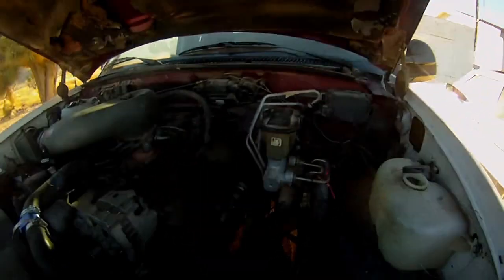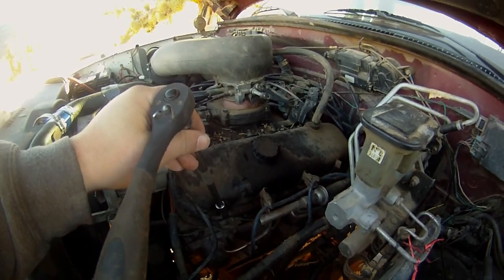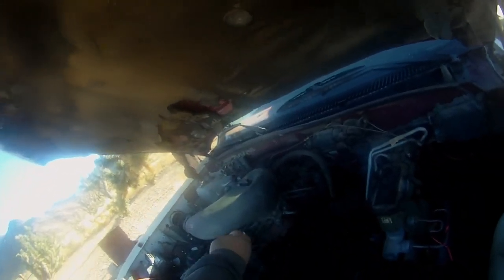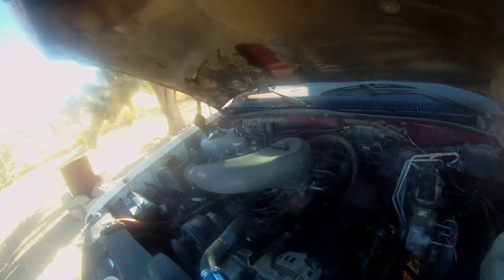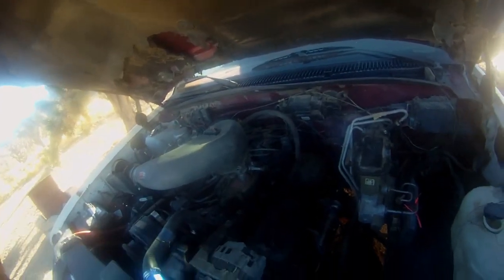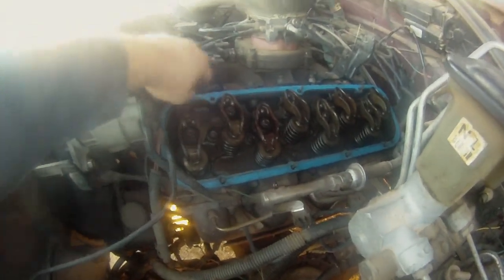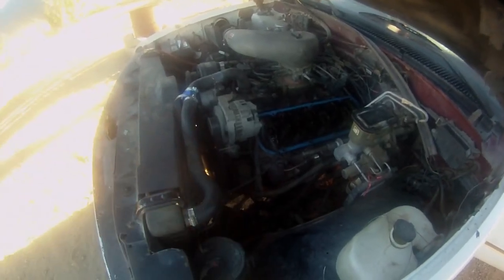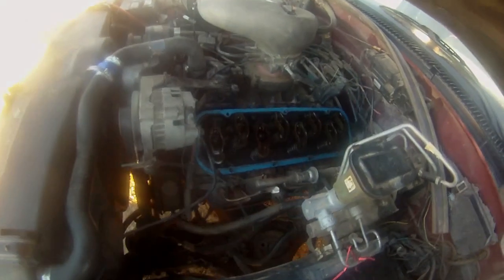GMC 3500 454 valve adjustment engine running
Valve cover bolts 7/16
Rocker Arm Adjuster 11/16